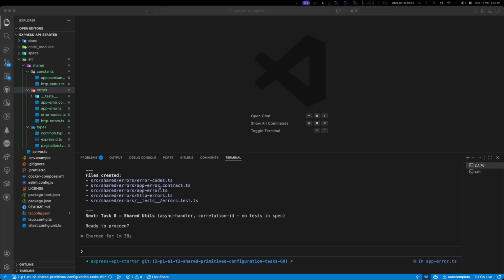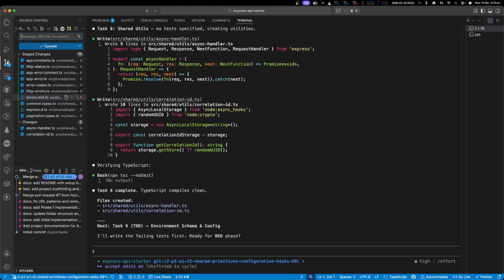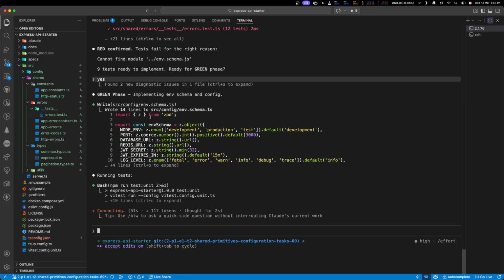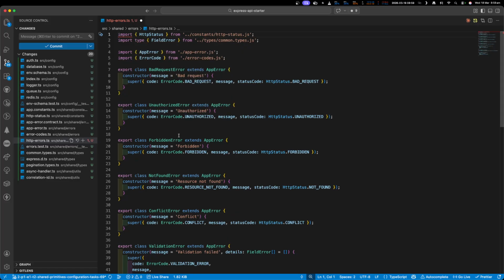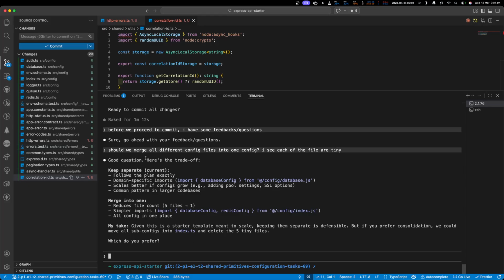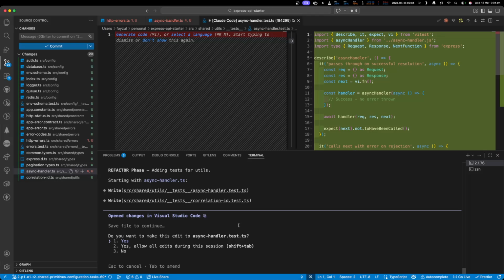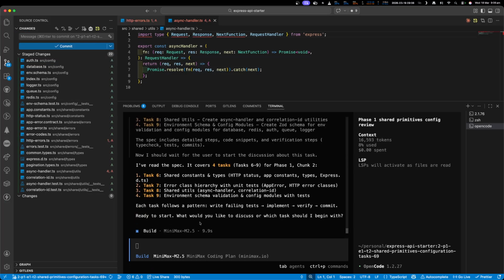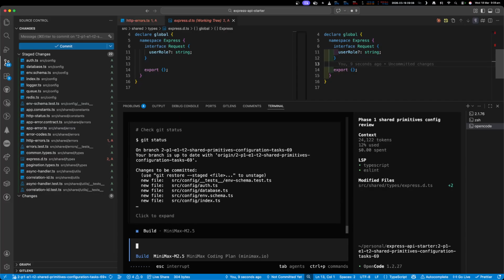Agentic Development in Action 7.4: Issue 2 Manual code review and commit